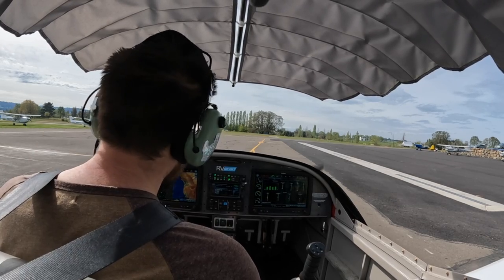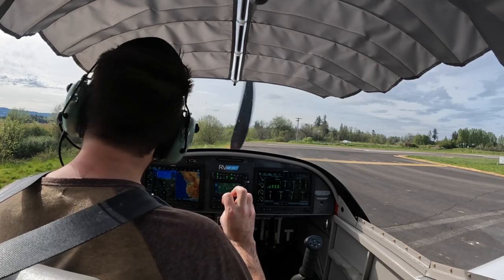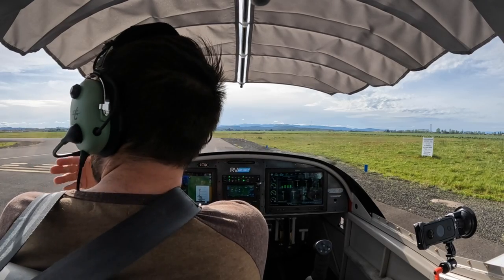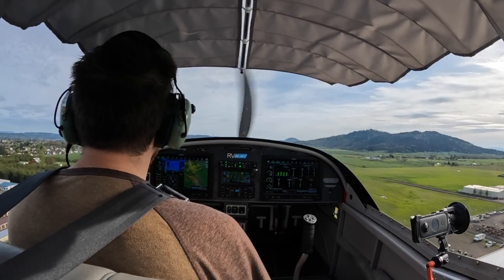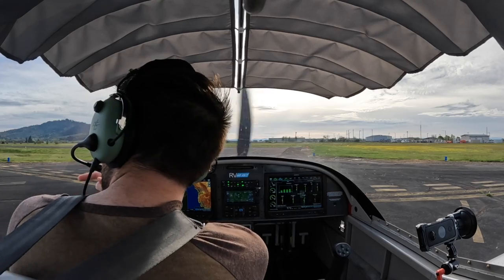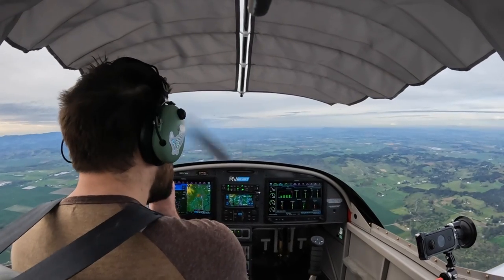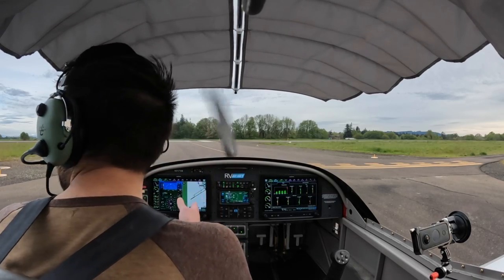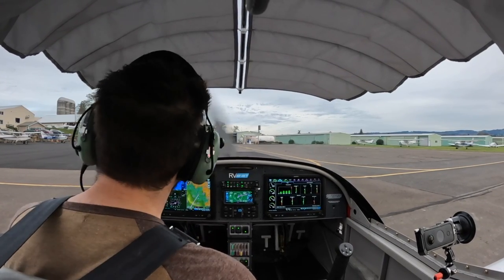2022 05 01 solo xc lebanon debriefs and boring bits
This is like the reverse of a highlights video- it's all the standard bits that I am trying to master. So I cut them together so I could review my various debriefs on my first solo XC.
0:00 starting up at Twin Oaks
0:17 did my runup but want to debrief.
0:25 takeoff debrief at Twin Oaks
1:16 starting up at Independence
1:31 part of runup
1:47 takeoff debrief at Independence
2:29 look at that low approach! no, landing early isn't an option.
2:43 final at Lebanon, go around
3:03 debrief that goaround
3:13 shutdown checklist at Lebanon
3:21 starting up at Lebanon
3:40 takeoff debrief at Lebanon
4:20 part of runup (after the debrief. why??)
4:39 takeoff, call out abort point
4:51 debrief entrance to MMV, "short field" landing practice
5:22 debrief takeoff at MMV
5:44 debrief no-flap landing at MMV
6:05 debrief entrance to Twin Oaks. I don't like descending while crossing the ridge, so I descend "late".
6:21 cleanup and final calls